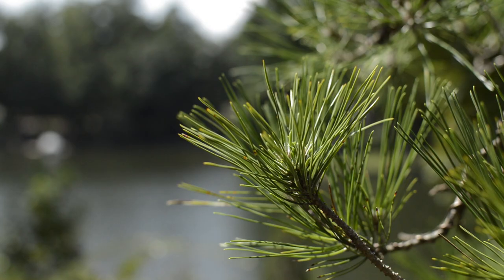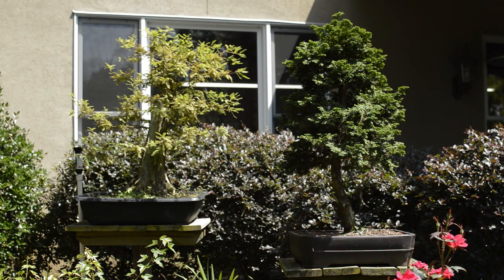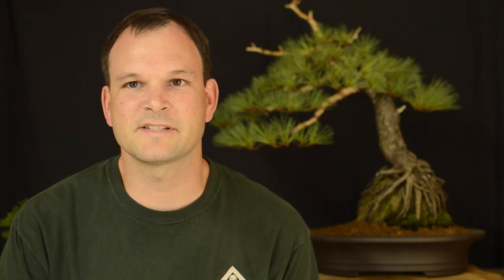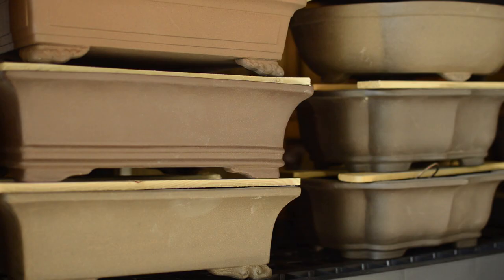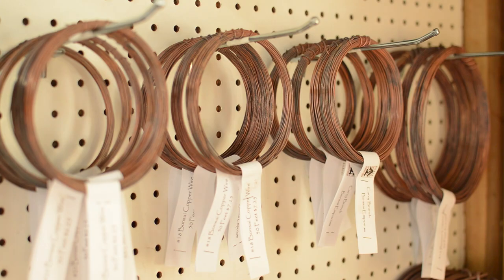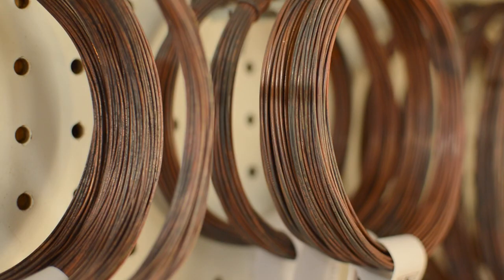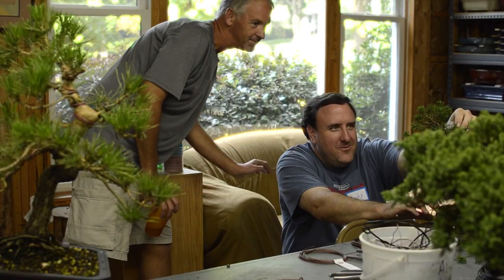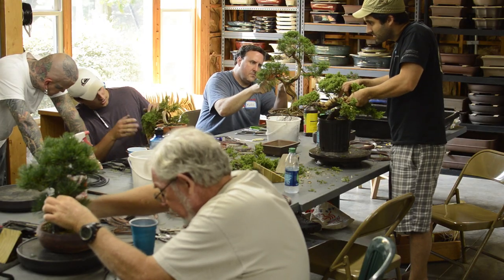The Bonsai Learning Center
The Bonsai Learning Center is a full service bonsai nursery, sales and education center located in Mooresville, NC just north of Charlotte, NC.